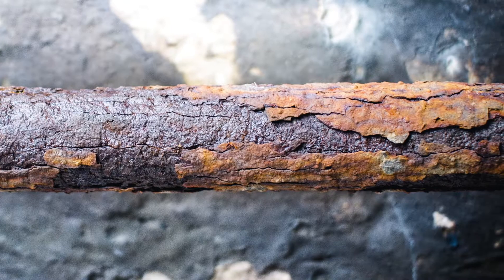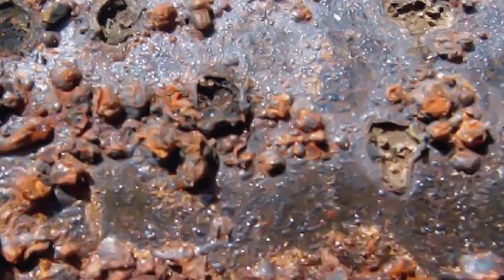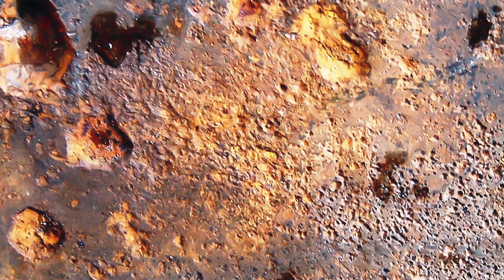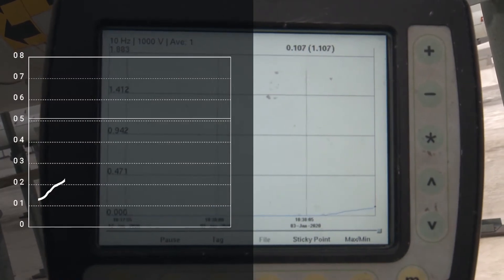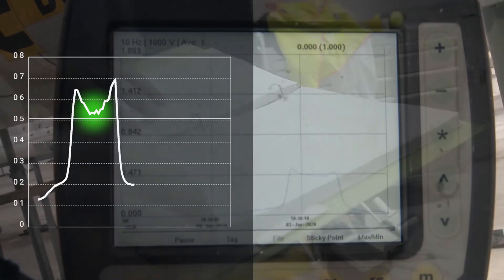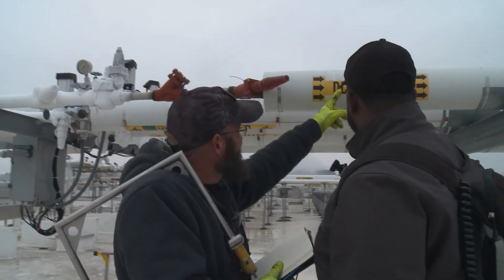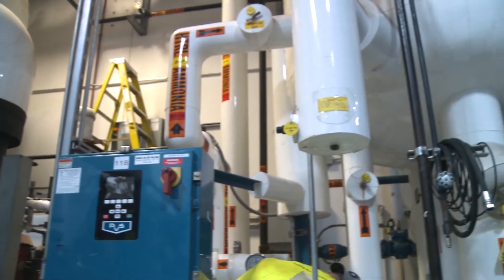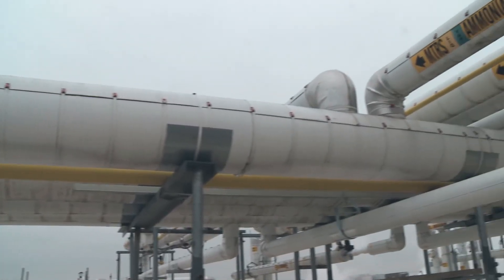Find Corrosion on Insulated & Uninsulated Piping with NDT Testing | Gamma Graphics Services (GGS)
Gamma Graphics Services (GGS) performs non destructive testing on insulated and uninsulated pipe to provide critical fitness data for operations and maintenance of commercial and industrial process piping systems. Real time scanning of piping reveals where corrosion is throughout the system.

The NDT method used, Radiometric Profiling, tests pipe in its current state and DOES NOT require removal of or holes cut in insulation and jacketing. It's 100% safe. There is zero radiation liability, so facility staff can be present during testing.